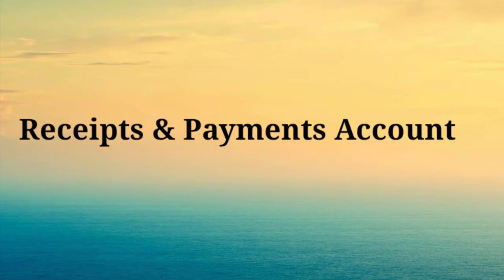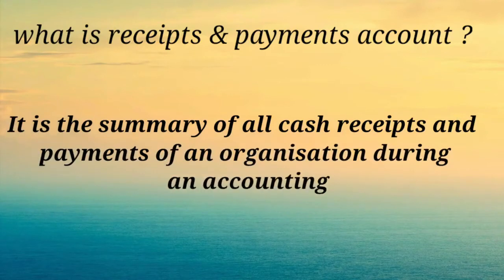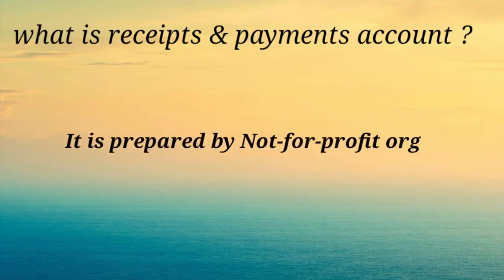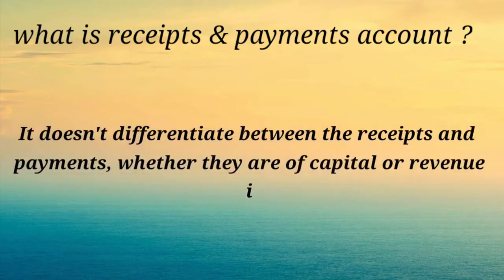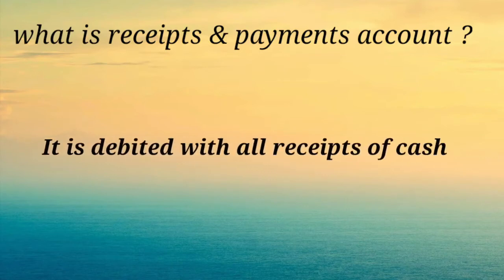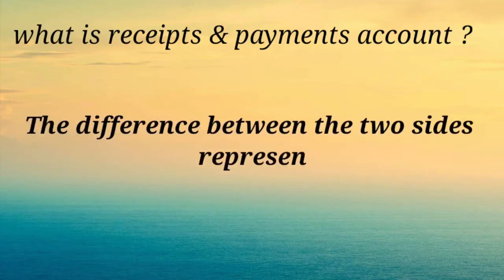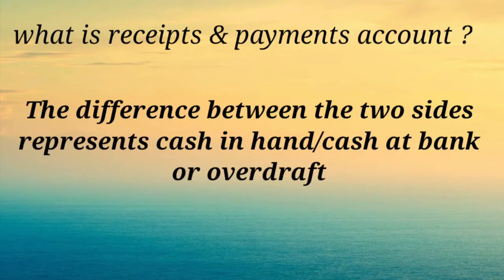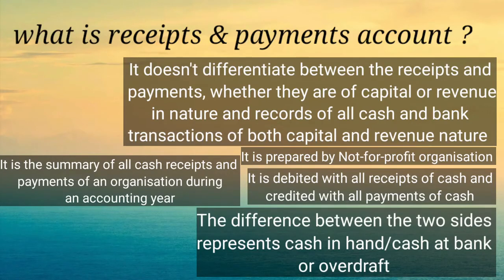Receipts & Payments Account Malayalam Plus 2 Commerce || Chapter1